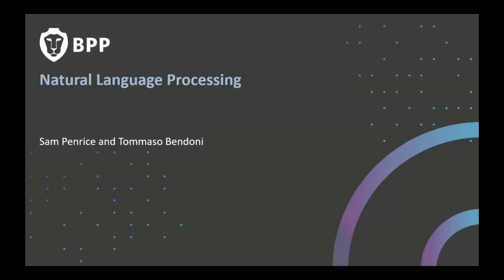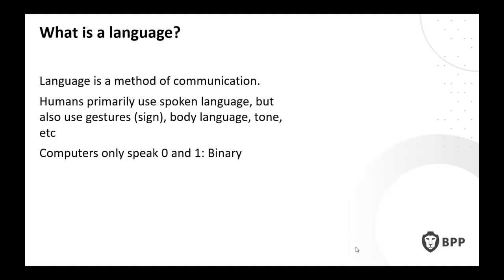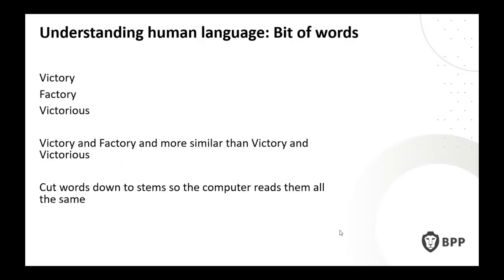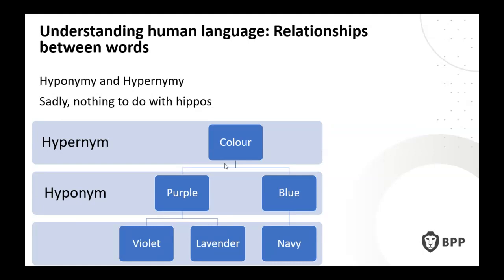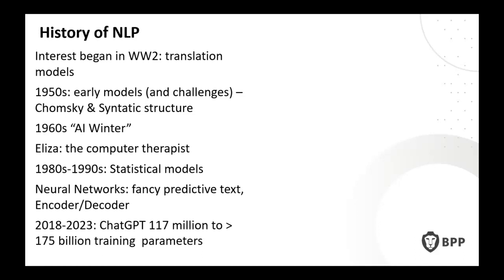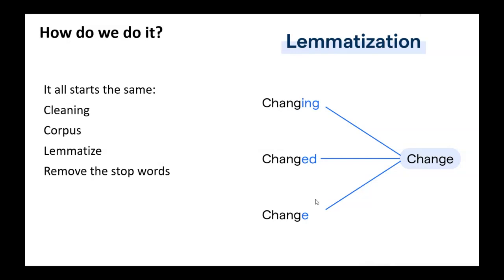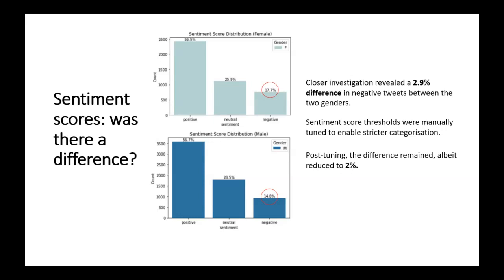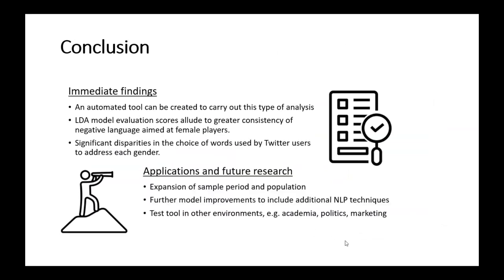ALT South - Using AI to facilitate qualitative research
Dr Sam Penrice, Associate Professor and Tommaso Bendoni, Analyst, both from BPP’s School of Technology will be joining the ALT South TechThursday event on Thursday 29 February. They will speak about the Machine Learning discipline Natural Language Processing and its real-world applications in research and identifying language bias. Tommaso will illustrate how he used this new methodology to demonstrate the language differences inherent in tweets to male and female tennis players. The talk is open to everyone. Join us online Thursday 29 February 12.00pm - 1.00pm